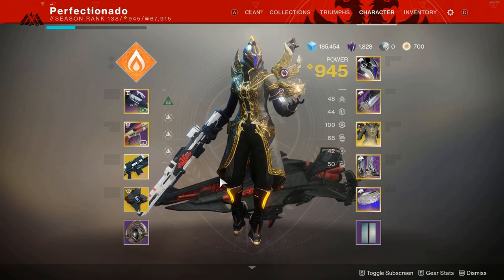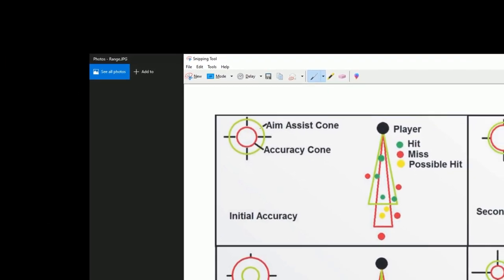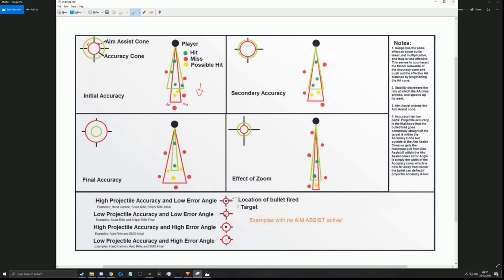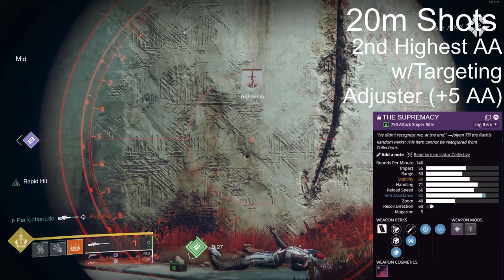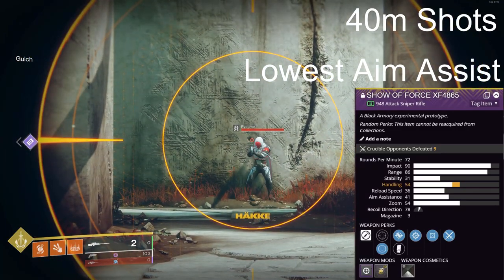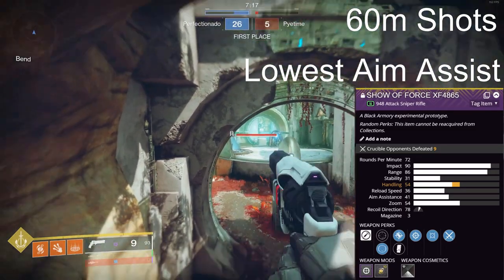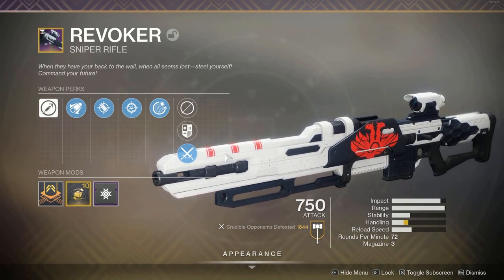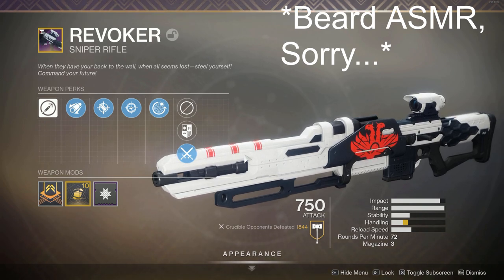How range and aim assist effect sniper rifles in Destiny 2 PvP.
Too many people complaining about range on Snipers as if it means you have no skill. Heres a polite 'F off'